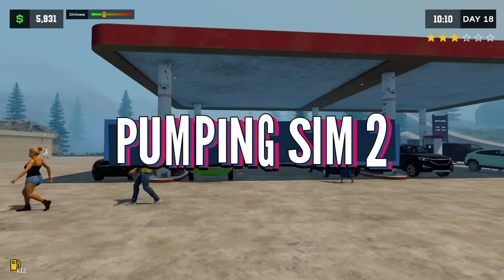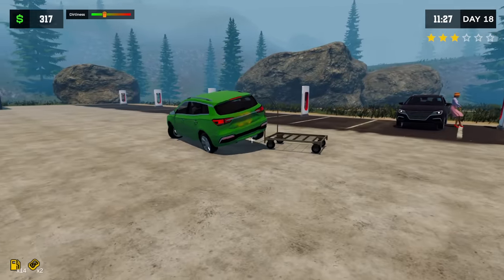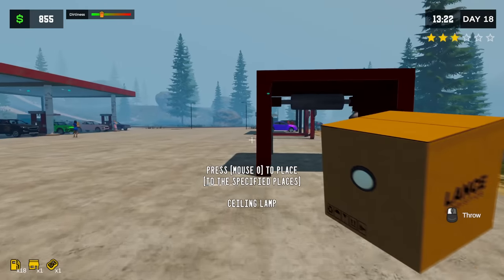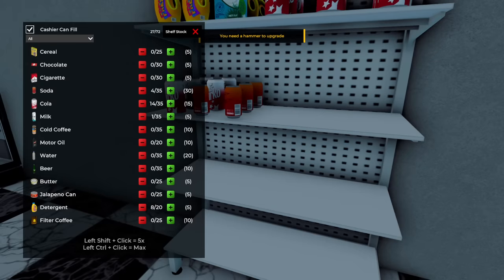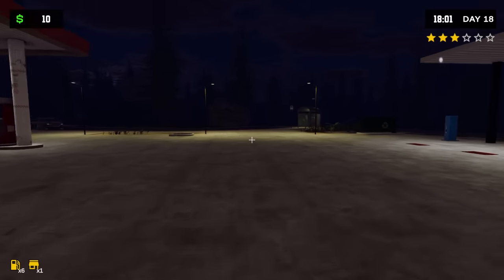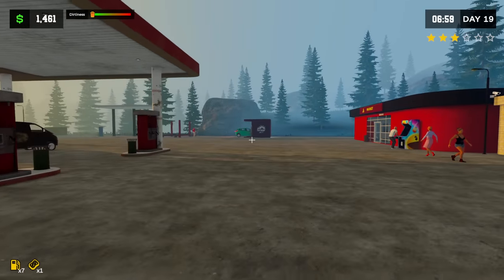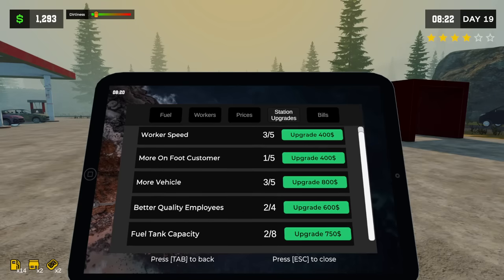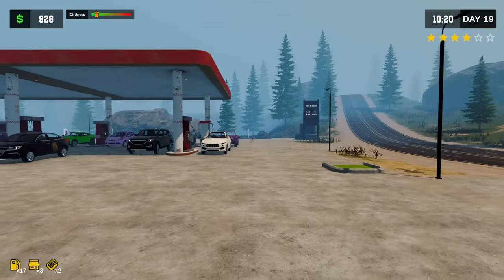Turning My Gas Station into a MEGA Tesla Charging Station in Pumping Simulator 2!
Turning My Gas Station into a MEGA Tesla Charging Station in Pumping Simulator 2! In this video, I show you how to upgrade the electric car charging station in the gas station in Pumping Simulator 2!
If you're a fan of simulator games, then you'll love this video. In Pumping Simulator 2, you play as a gas station attendant who must pump gas and sell snacks.